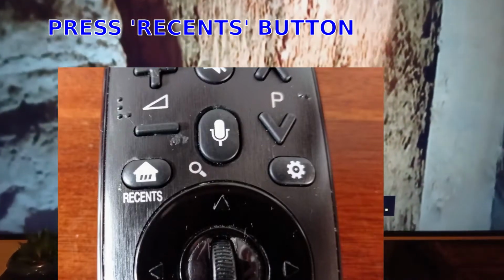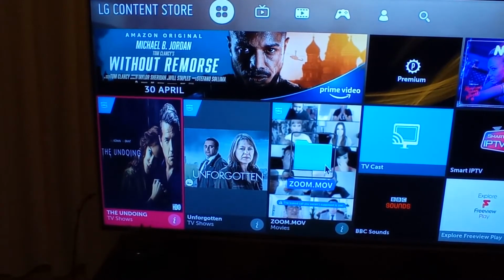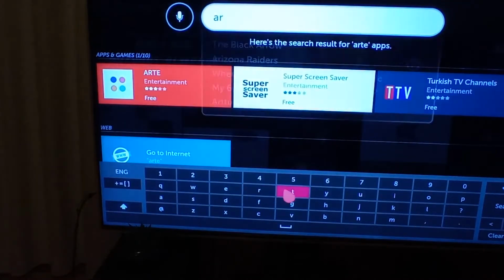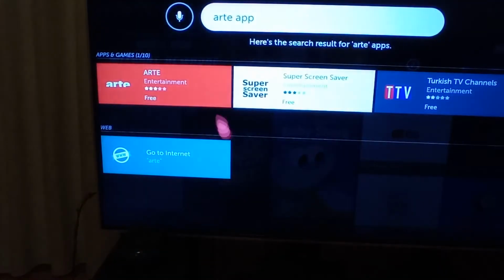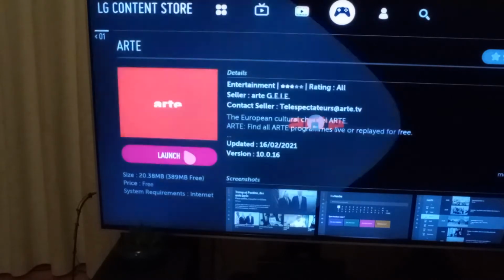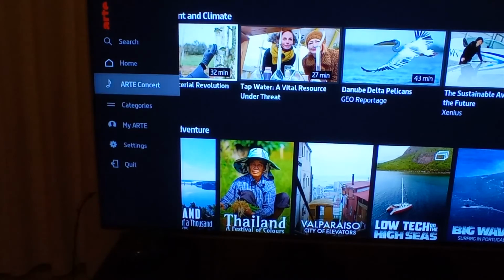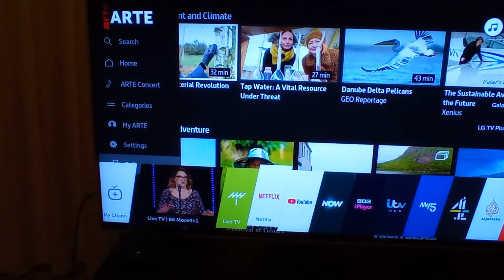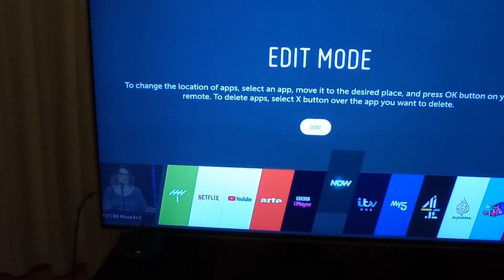How To Add ARTE To Your LG Television Or Any APP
Add ARTE Channel to your TV, Simple Steps.
1) Click RECENTS button on your TV (I call this the Home Button)
2) Scroll across to the LG Content Store
3) Select Search in the LG Content Store
4) Type 'Arte App' into the Search Box
5) Select Arte App
6) Click on Install Arte
7) Wait until Launch Button Appears